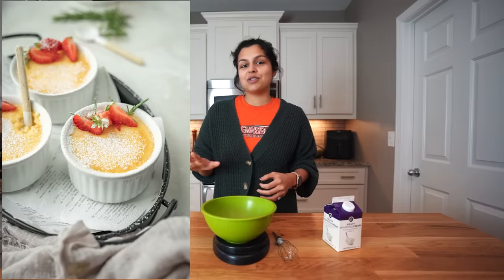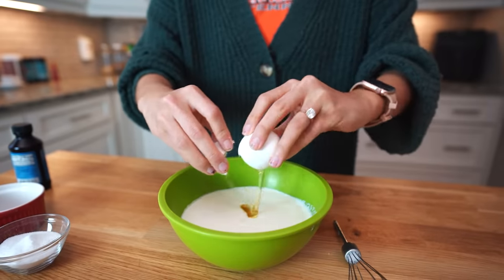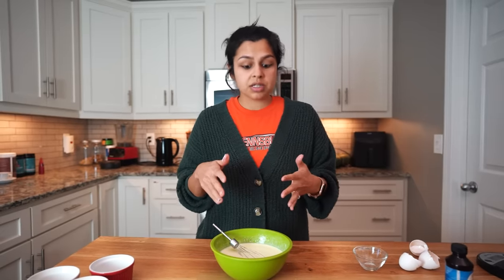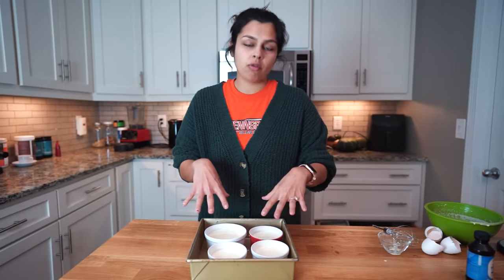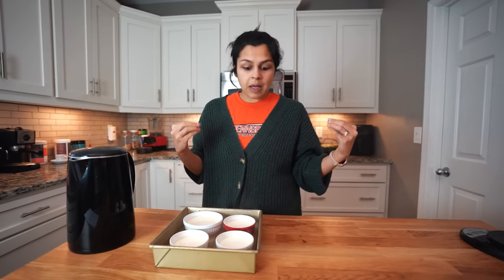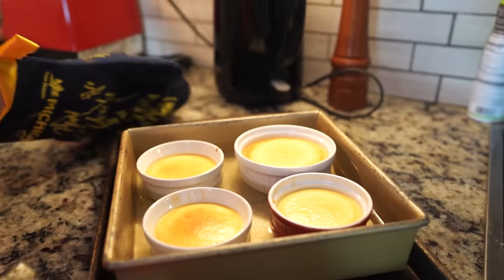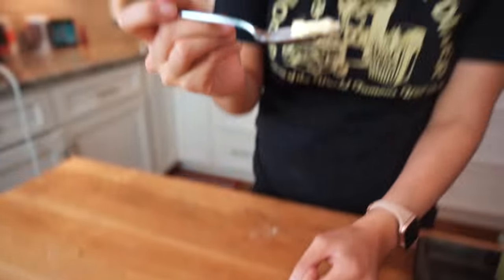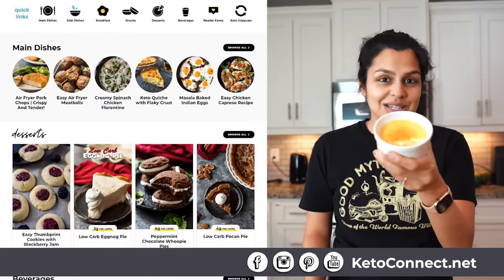3 Ingredient Keto Custard | Very Easy and Delicious Dessert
3 Ingredient Keto Custard | Very Easy and Delicious Dessert